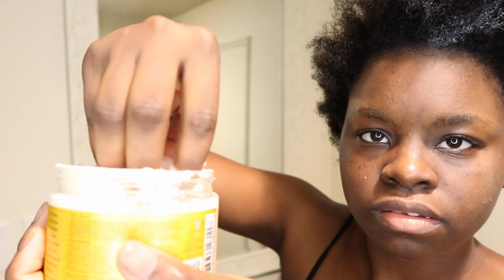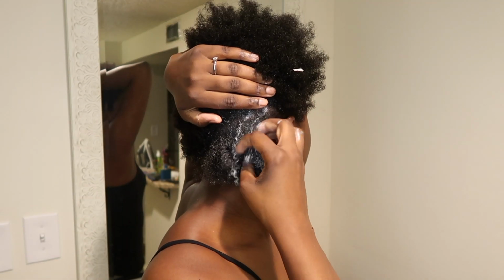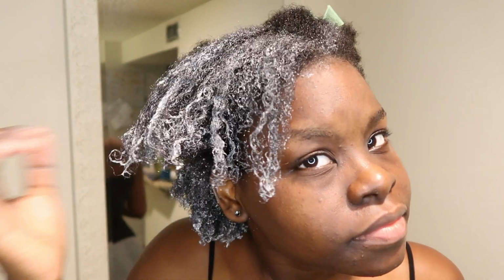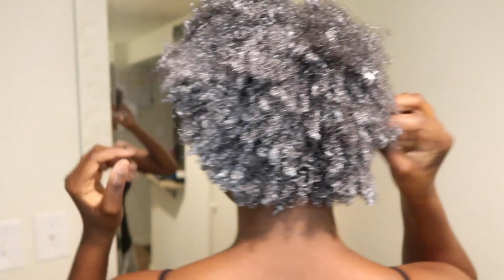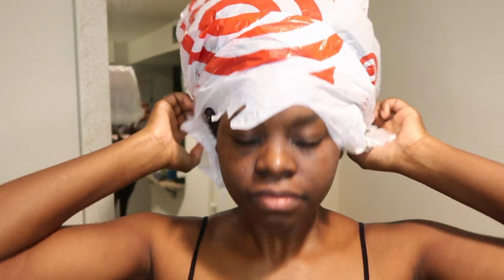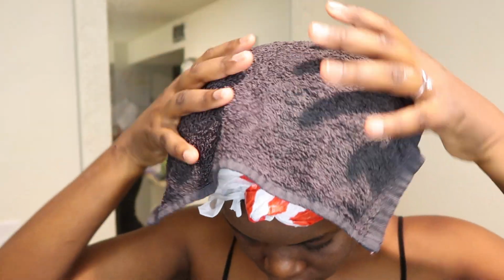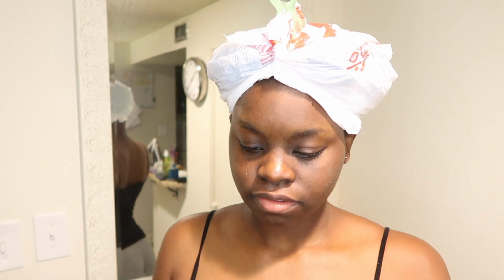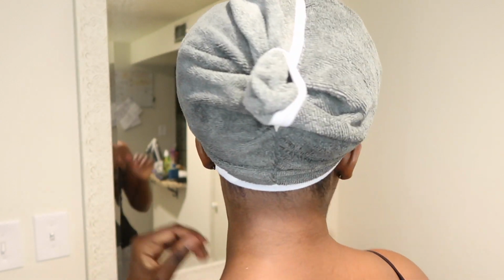My 4C Deep Condition Routine| Shea Moisture Raw Shea Butter Deep Treatment Masque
Hi Loves!
Here is my 4C deep condition routine. Watch me moisturize my 4C curls.